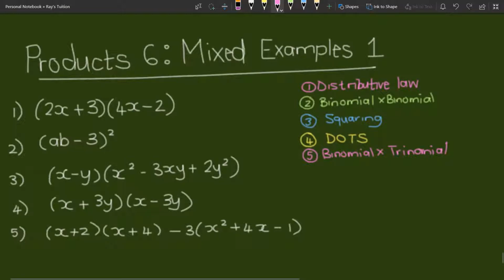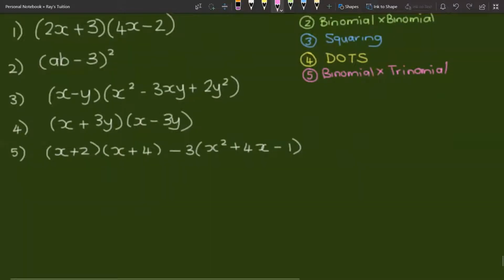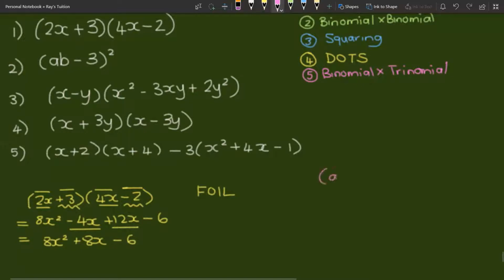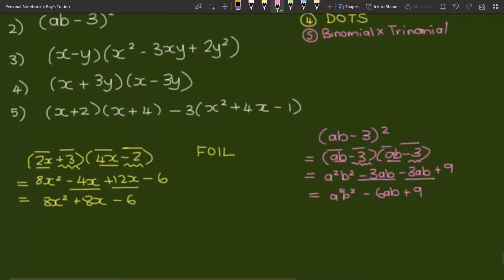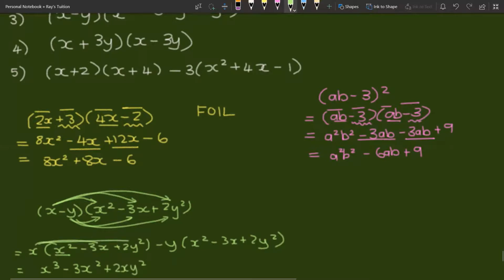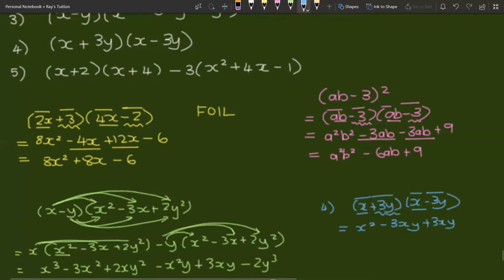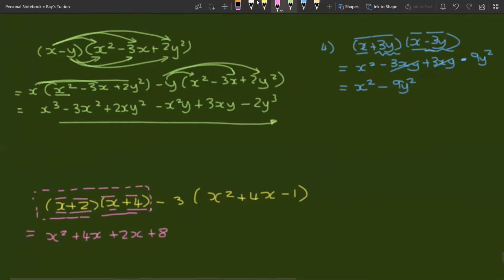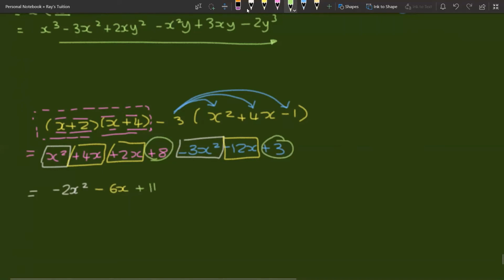Products 6: Mixed Examples 1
In this video we have a look at multiplying different examples from the previous video. It is the perfect video to revise products.